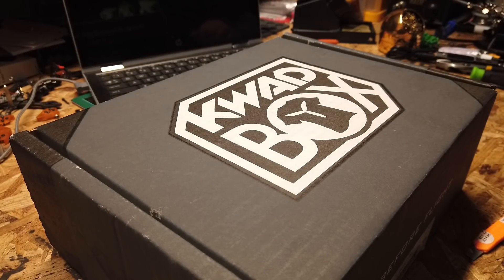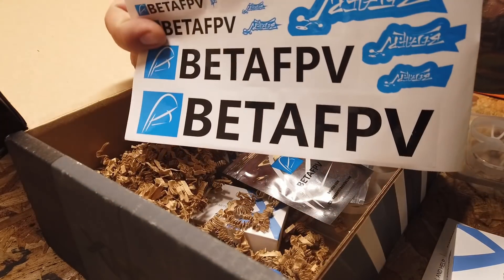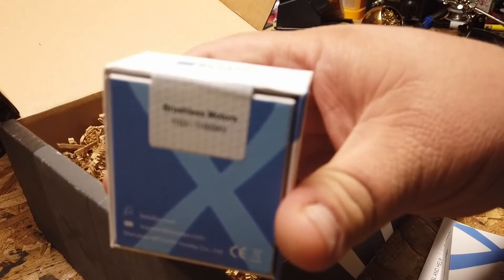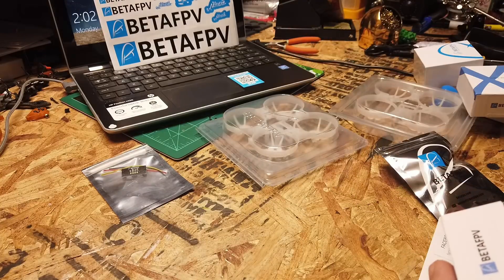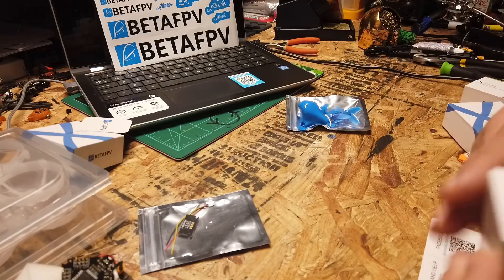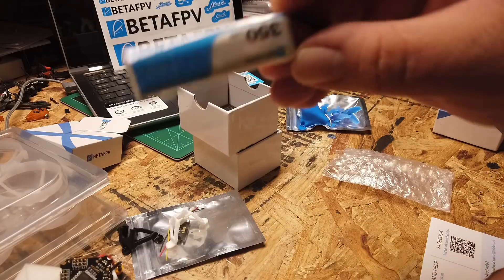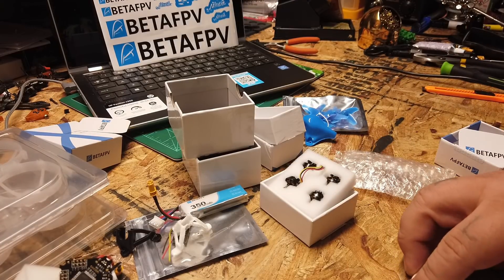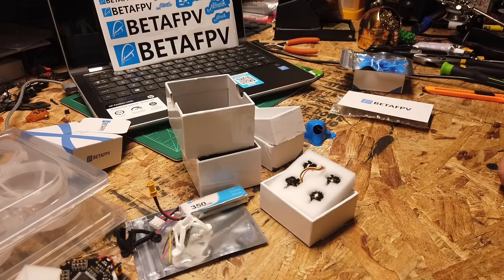KWADBOX MICRO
First unboxing video on the new Osmo Cam. Learning a lot about it. like any camera. dont hold stuff to close .FOCUS lol
So here it is. the highly anticipated Micro Box from KWADBOX!
I wont drop any spoiler on facebook or here until you watch the video.